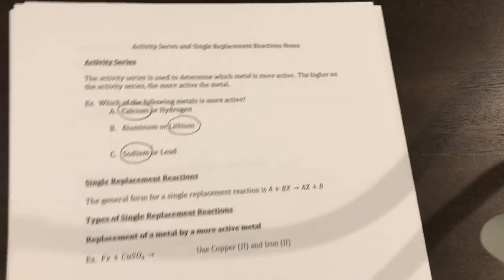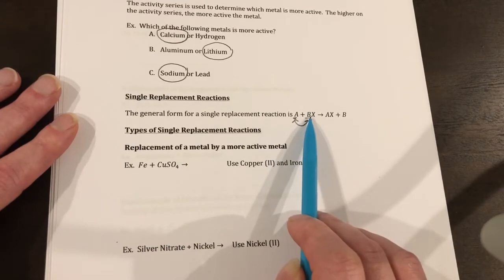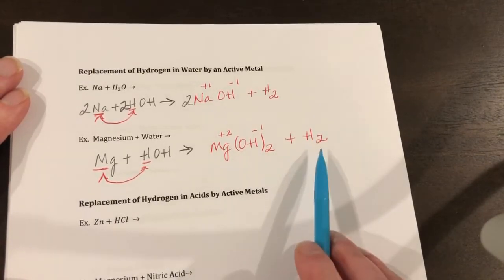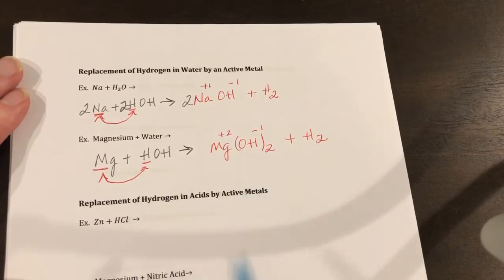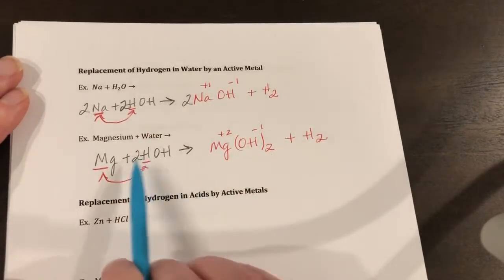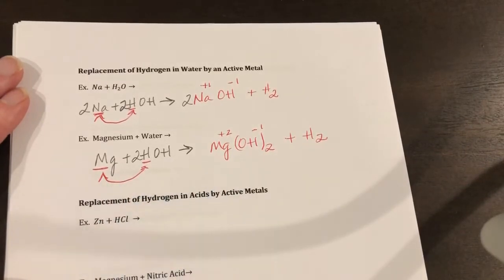Activity Series and Single Replacement Reactions Notes